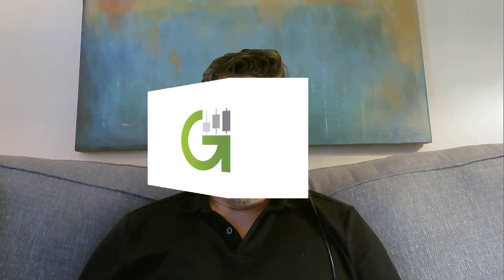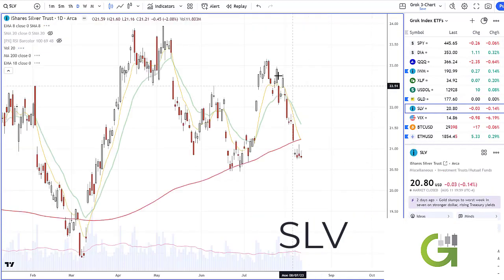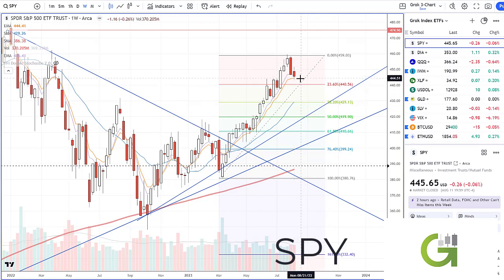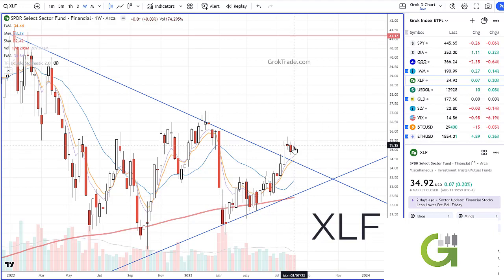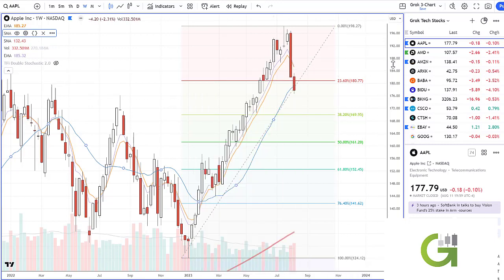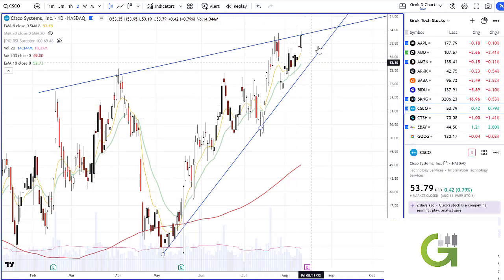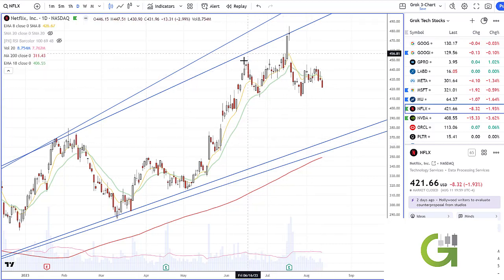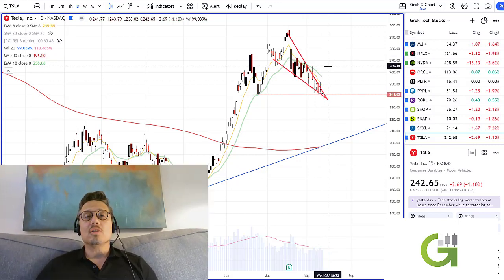Stock Market Technical Analysis Today - 8-13-23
Tech stocks reviewed in this video.

The US stock markets dropped lower for the second consecutive week creating concern amongst investors.
For the first time in more than 12 months, the pace of consumer prices have increased on an annual basis. The Consumer Price Index (CPI) rose 3.2% for the year through July, up from June’s 3% annual increase..

Inflation is increasing and earning season has brought mixed results, which causes the stock market to react.

The stock market technical analysis today looks more bullish than bearish--at least for the short term. The weekly charts are threatening deeper drops.

As usual, we're all watching how the financials (XLF) play out as they seem to be relatively strong in light of the consecutive bearish weeks. This could prove to be quite bullish for the stock markets.

The major market indices daily charts are at oversold levels after breaking below support areas.

The VIX (i.e., fear indicator) dropped lower to below 15.

LET’S CONNECT!